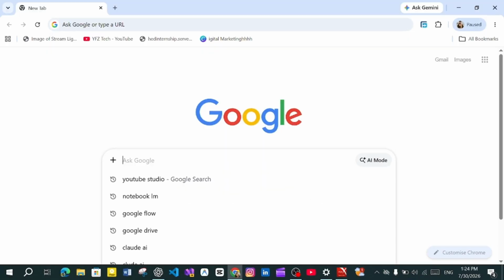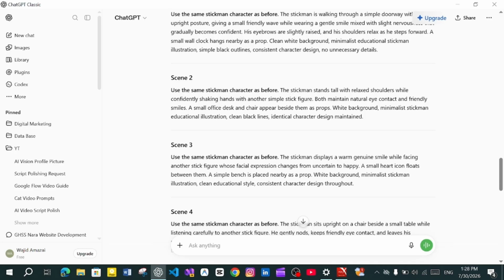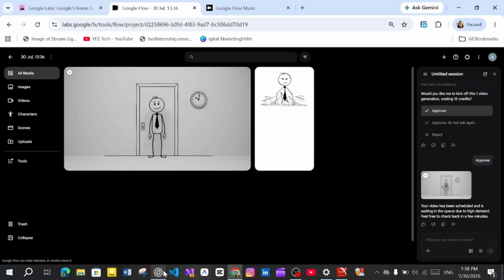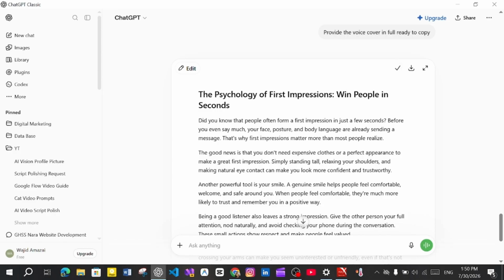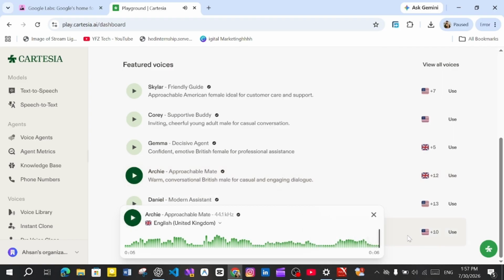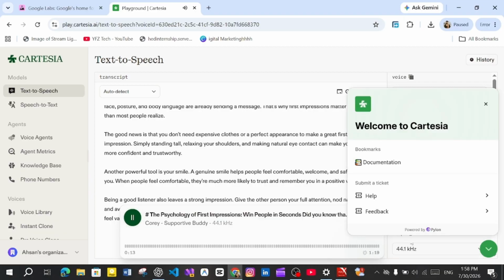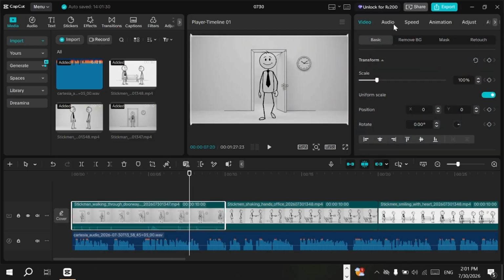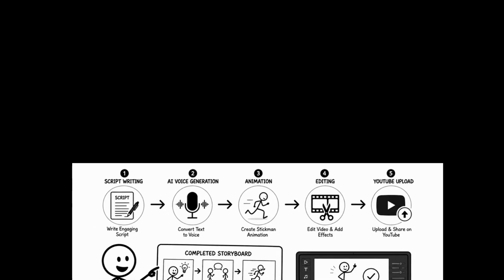Create Stickman Animations With AI (100% FREE)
Stickman explainer Video genrator
I monetized my YouTube channel in just 9 days using only 5 Stickman animation videos — and gained over 12,000 subscribers in the process! Since then, this channel has been generating $300–$500 per day consistently.

In this video, I break down my ENTIRE process step-by-step so you can do this too — completely free, even as a complete beginner.

🎬 What you'll learn in this video:
✅ How to create viral Stickman animation videos for free
✅ The best free AI tool to generate unlimited animated videos with NO watermark
✅ How to use ChatGPT to generate trending self-improvement, psychology & money topics
✅ How to turn AI prompts into fully animated scenes using Google Flow
✅ How to generate realistic AI voiceovers for free using Cartesia (20,000 free credits)
✅ How to edit and sync everything into a publish-ready faceless YouTube video

Right now, I run 5 faceless YouTube channels generating over $30,000/month combined — and this channel is where I share the exact tools, strategies, and workflows behind that income.

💬 Want Part 2 — completely free & unlimited AI voice generator websites? Comment "PART 2" below! If this hits 200 comments, I'll make it happen.

📌 Timestamps:
0:00 – Intro & Results
0:XX – Step 1: Finding a Stickman Symbol
0:XX – Step 2: Generating Topics with ChatGPT
0:XX – Step 3: Creating Scenes with Google Flow
0:XX – Step 4: Generating AI Voiceover with Cartesia
0:XX – Step 5: Editing & Exporting the Final Video
0:XX – Final Result